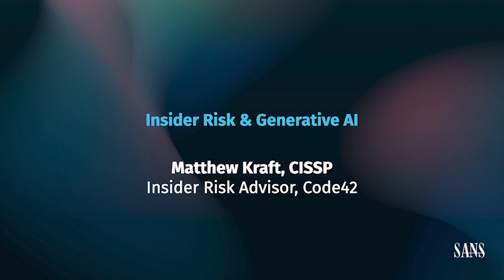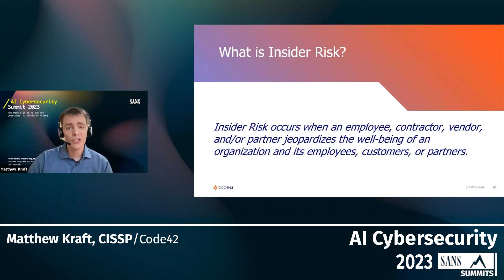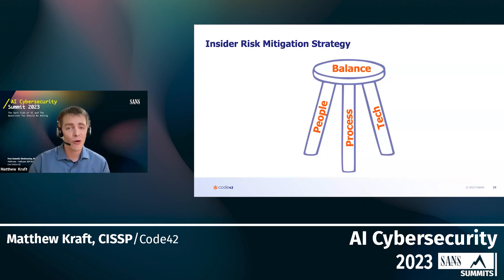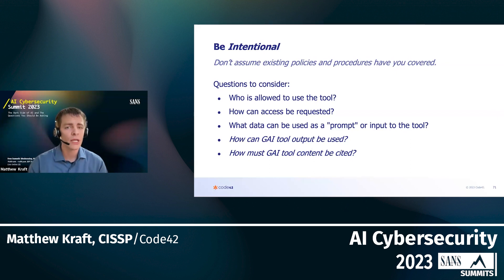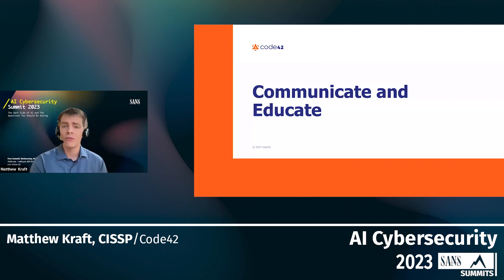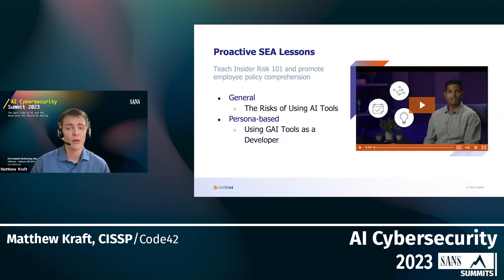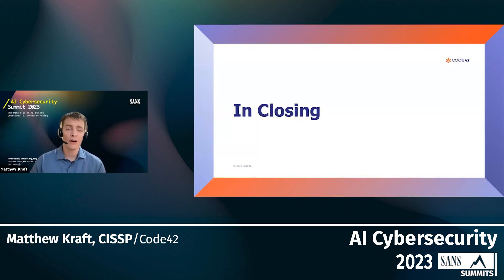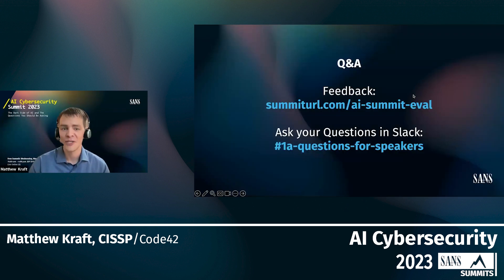Insider Risk & Generative AI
SANS AI Cybersecurity Summit 2023

Speaker: Matthew Kraft, CISSP, Insider Risk Advisor, Code42